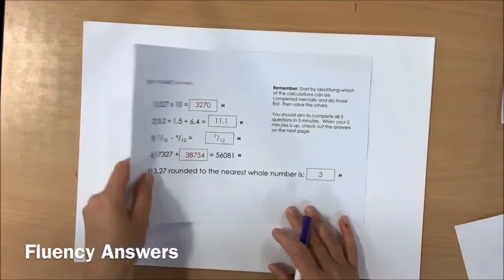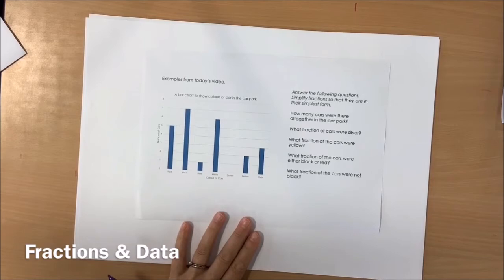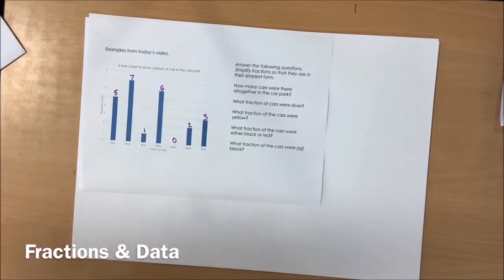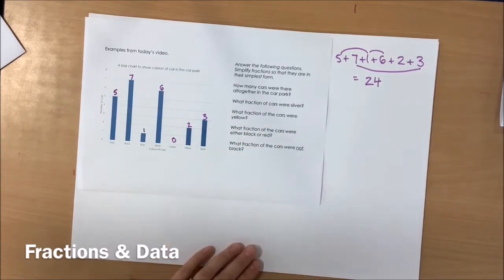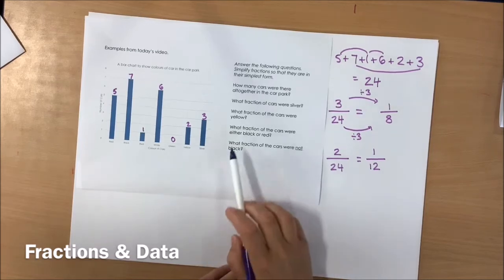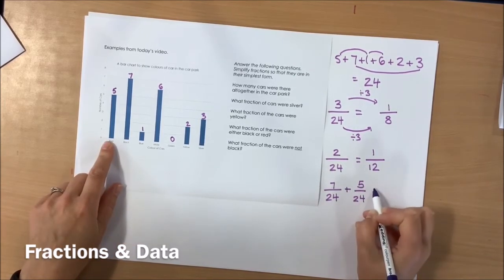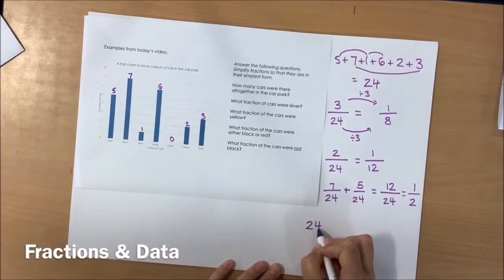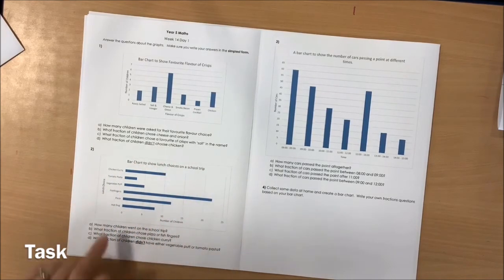Year 5 Maths - Fractions & Data Handling - Bar charts